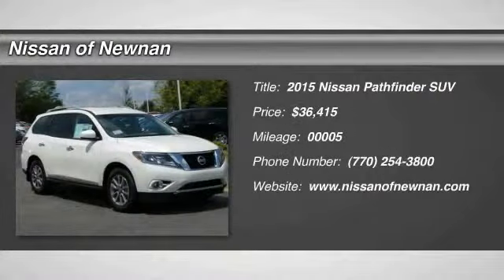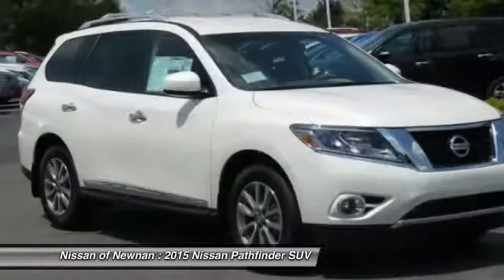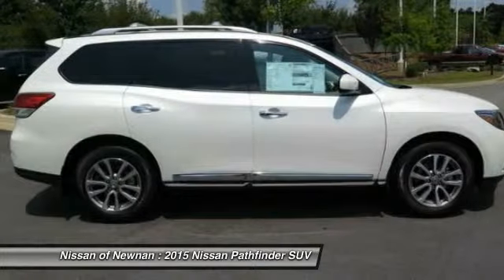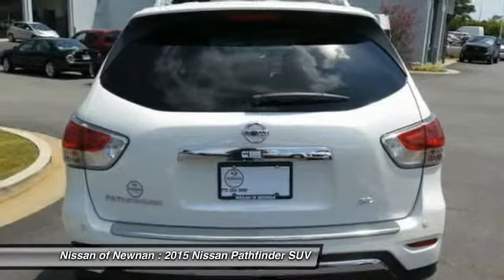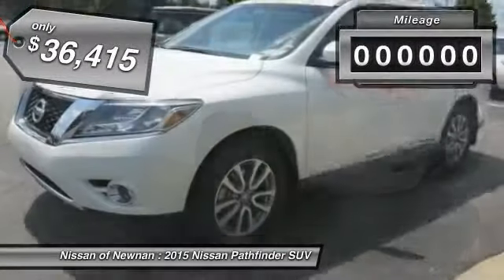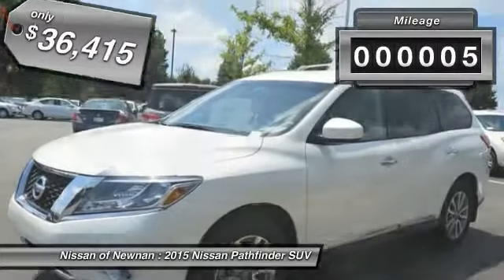2015 Nissan Pathfinder Newnan GA C684985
2015 Nissan Pathfinder

Nissan of Newnan
783 Bullsboro Drive

Don't miss this 2015 Nissan Pathfinder. It's equipped with Automatic transmission and features a Pearl White exterior. With 5 miles, You'll want to take this SUV home. Make a great choice today.